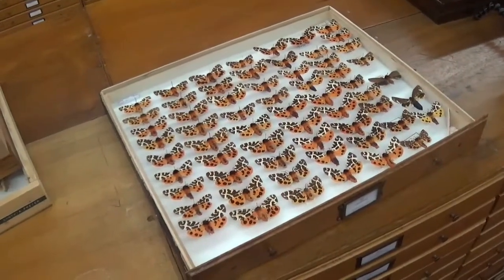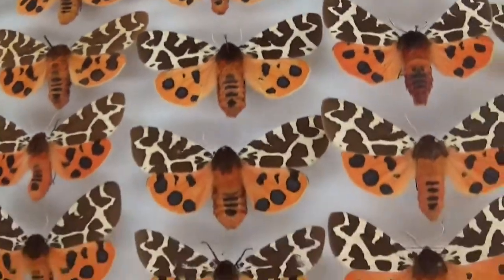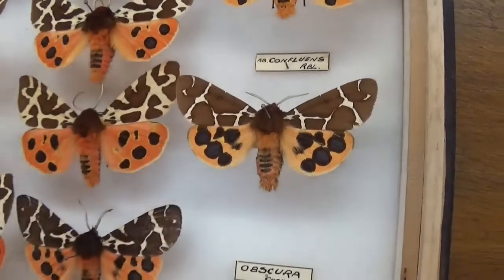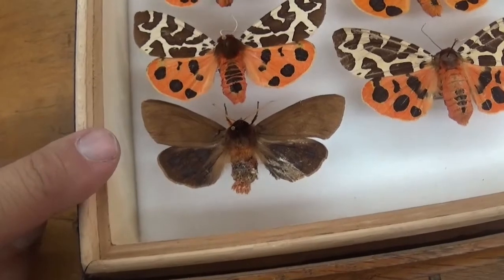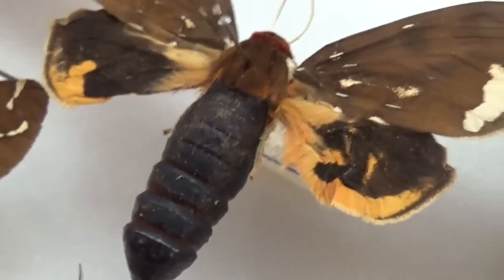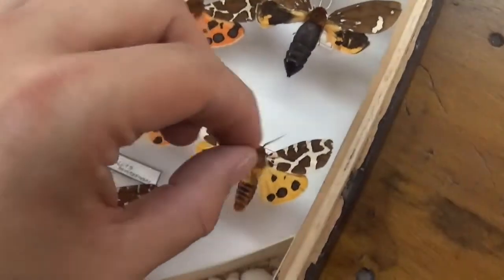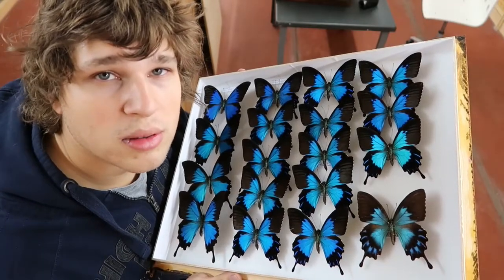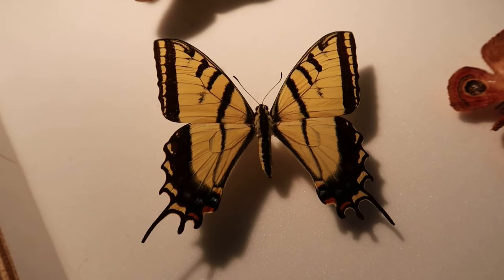Drawer of week 9: BLACK form Garden Tiger (Arctia caja obscura)